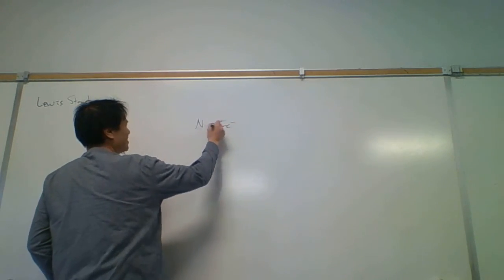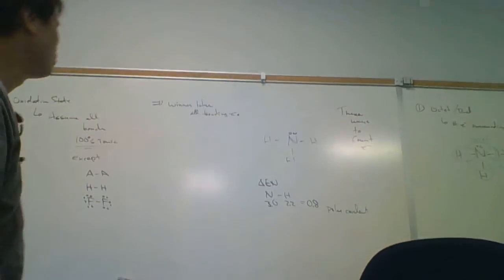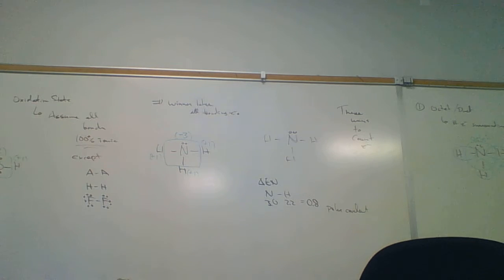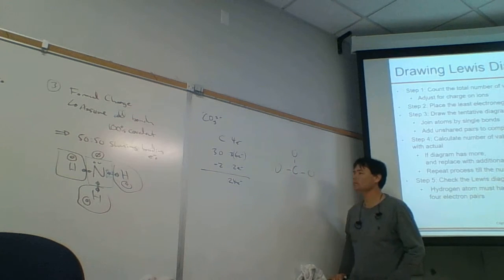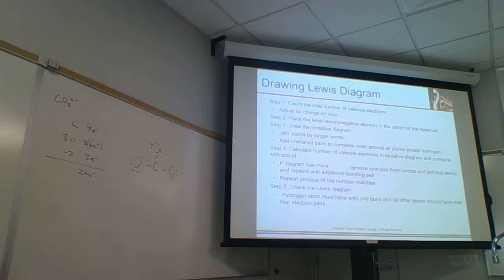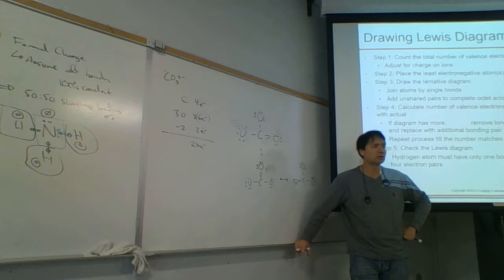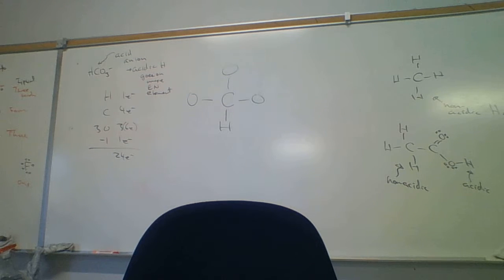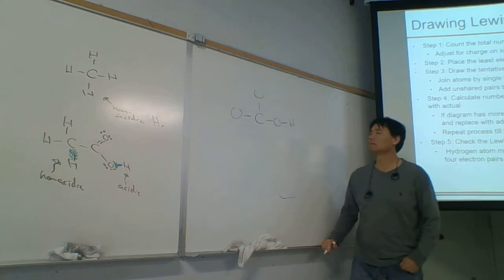Chem 4 1220 050619 A